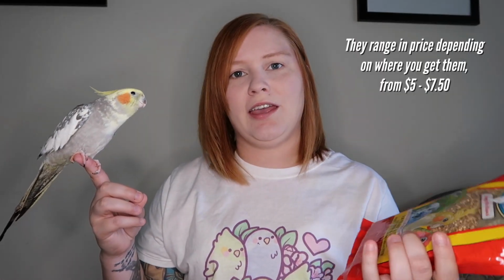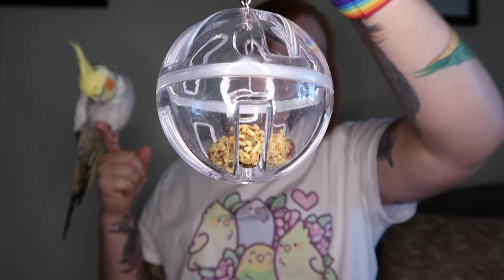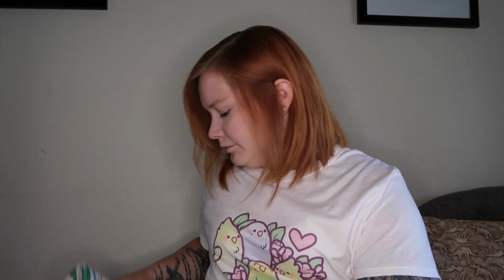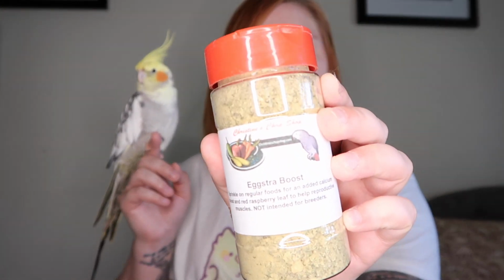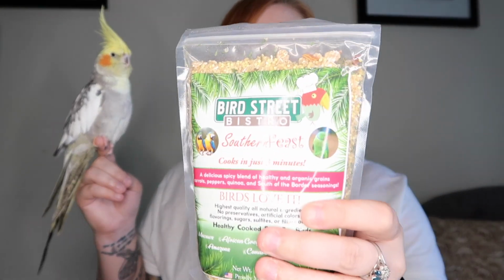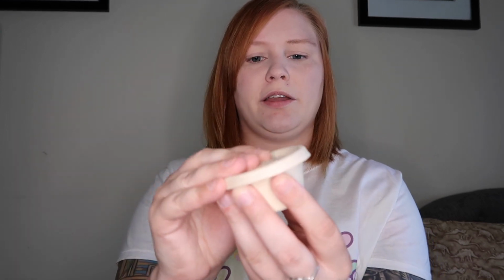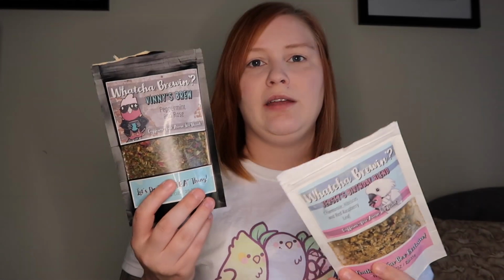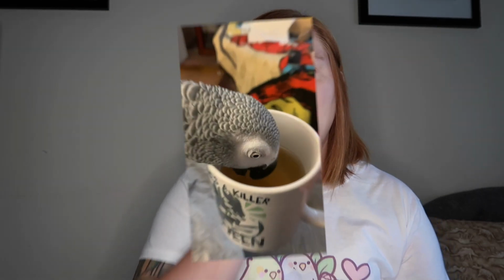Products We Love: Part 2 ~ Must Have Supplies for Cockatiels and Other Pet Birds!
Archie was very excited at the beginning of the video! Once again, these are items that I buy with my own money and enjoy. The shirt I am wearing is merch by @FeatherBeautiful.
Links to Products:
Avicakes:
Original Flavor:
Fruit Flavor:
Pelletberries for Cockatiels:
Pelletberries for Parrots:
Foraging Ball Toy:
Food Processor/Chopper:
New videos on Fridays!
Filmed with a Canon PowerShot G7X Mark II